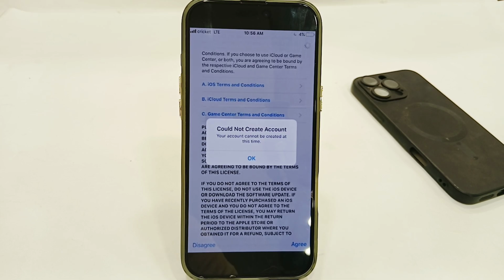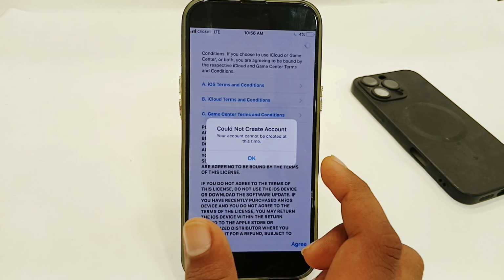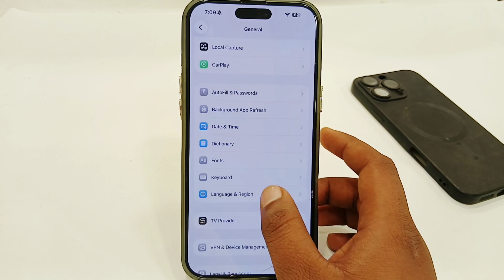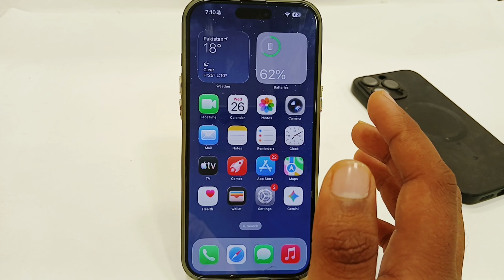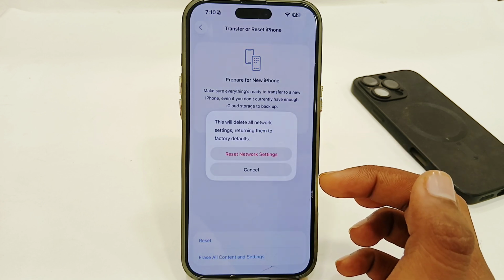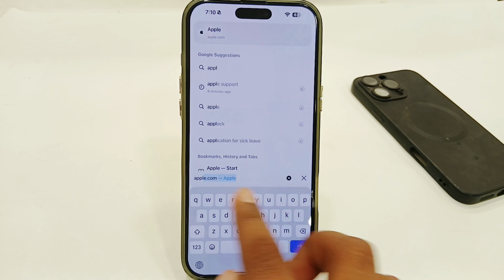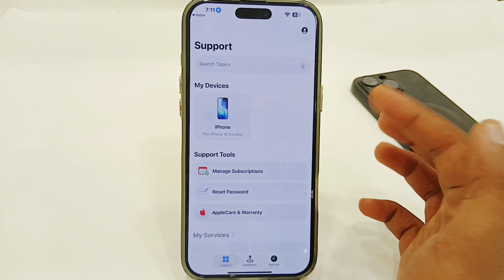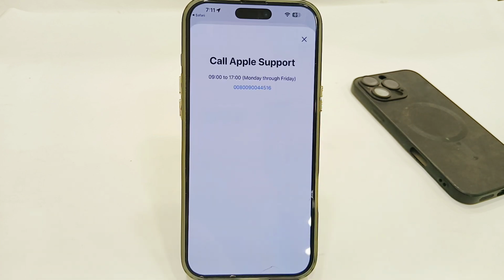How to Fix Apple ID “Could Not Create Account” Error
YouTube Description:

Seeing the error “Could not create account – Your account could not be created at this time” when trying to make an Apple ID? 😫 Don’t worry! In this video, I’ll show you easy solutions to fix Apple ID creation errors and successfully set up your account.

What you’ll learn in this video:
✅ Why Apple ID account creation may fail
✅ Step-by-step methods to fix the issue
✅ How to ensure your Apple ID is created successfully
✅ Tips to prevent this problem in the future

Follow these steps to create your Apple ID without any errors!

If you want, I can also create a full troubleshooting script covering every possible fix, including checking internet connection, date/time settings, server issues, and device restrictions, so the video is comprehensive and actionable.